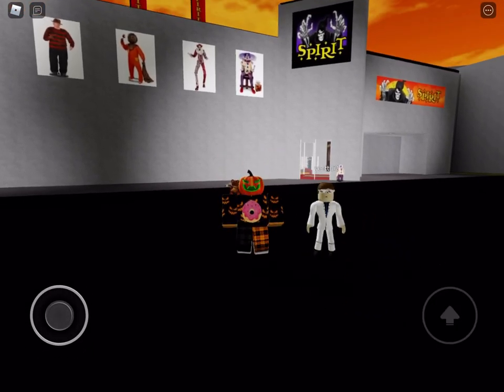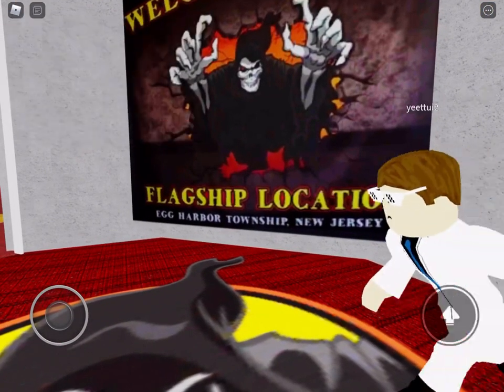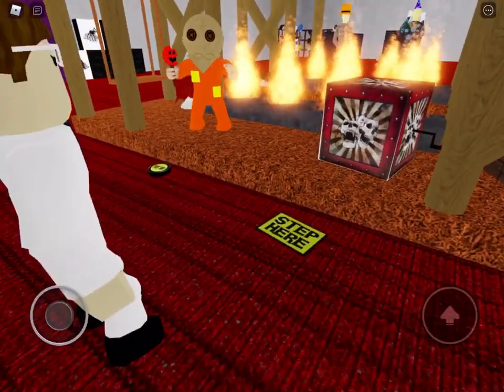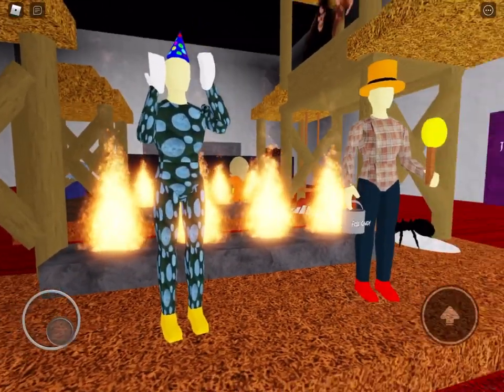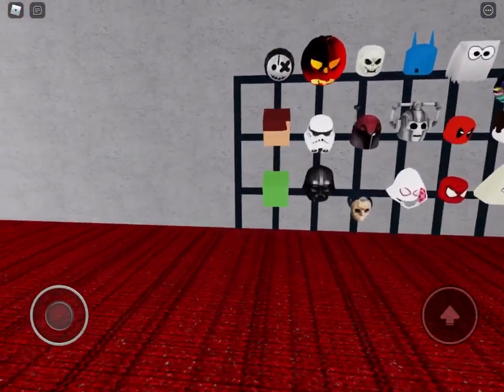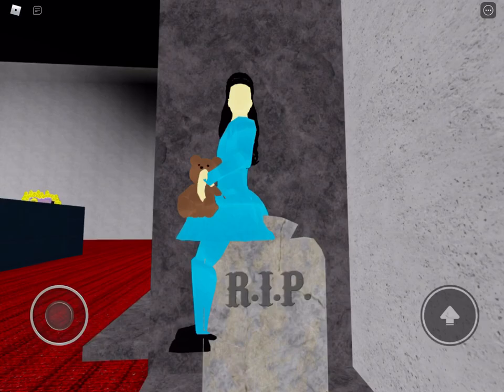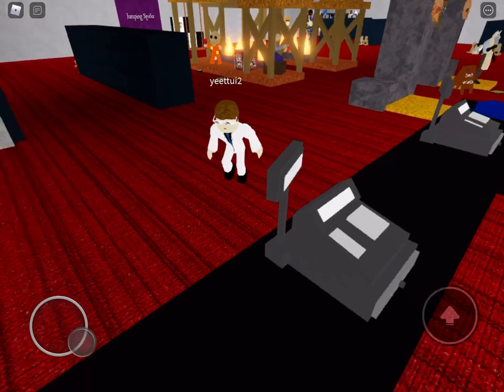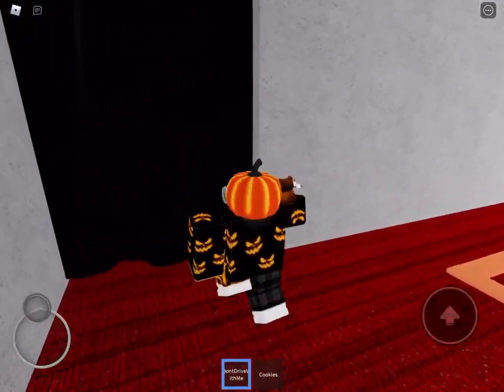Roblox Spirit Halloween Flagship Location! **500 Subscriber Special**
It is opening on November 15!
On November 15 the game will be open for visitors and you can meet me and Yeeter Dev in game! Only for the first few minutes we will be in game greeting guests. The link for the flagship store will be posted in the comments as a pinned message. Lastly The themes will be limited this means that the theme will only be here until next sneak peeks. Hope you enjoy! 🎃

🎮 Game Links 🎮
Spirit Halloween Tycoon **Remastered**

Spirit Halloween Obby!